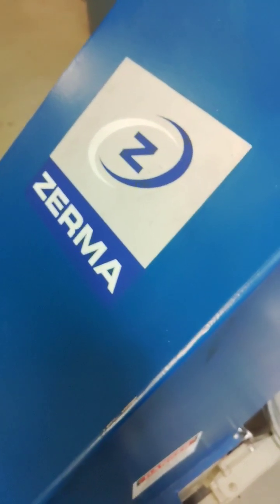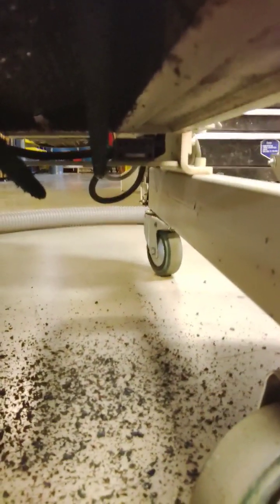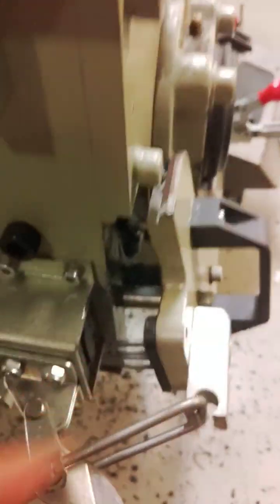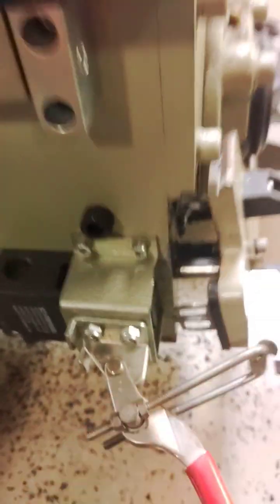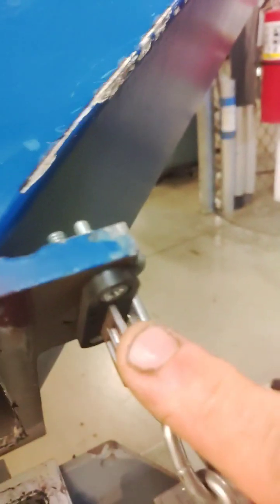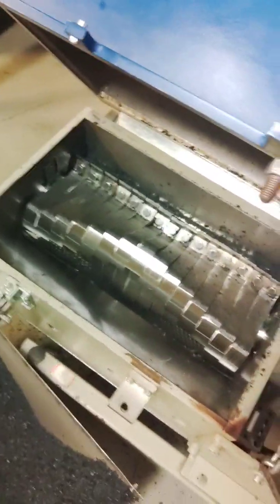Grinder Won't Start (Follow Up)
This short is just to better show the three safety switches on this Zerma grinder.

Please check out the video that inspired this one:
Grinder Won't Start